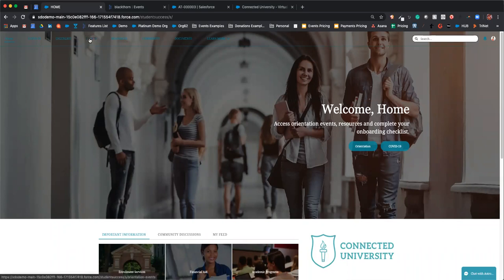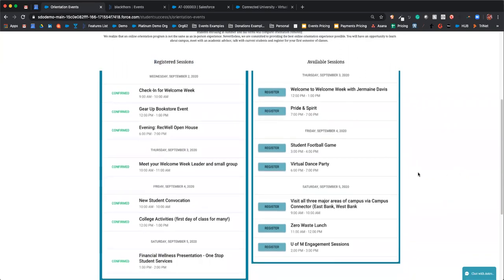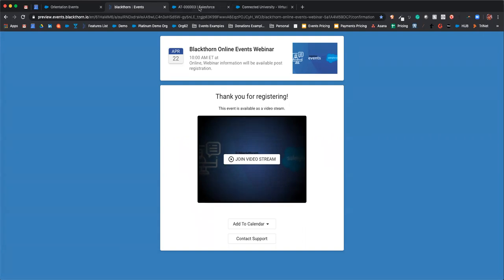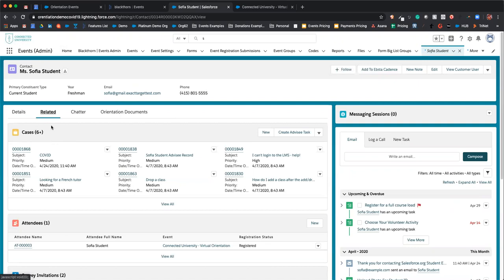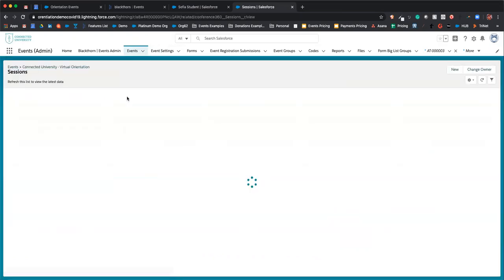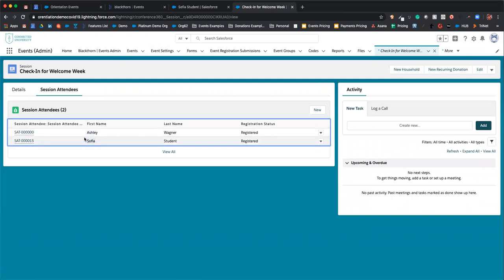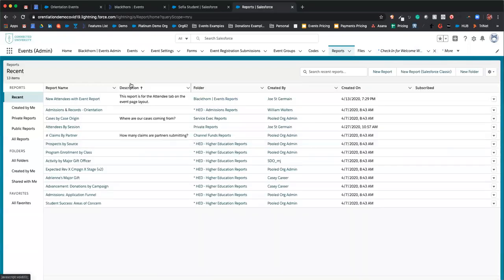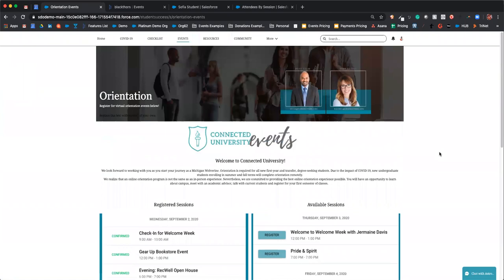Blackthorn Events - Virtual Orientation using Salesforce Communities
Salesforce.org Virtual Orientation Package - Online Events Section